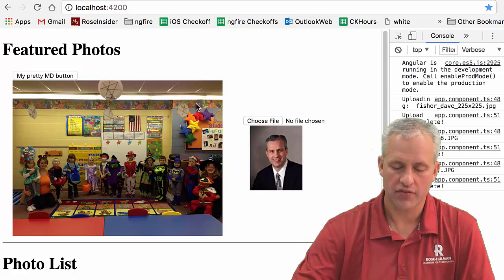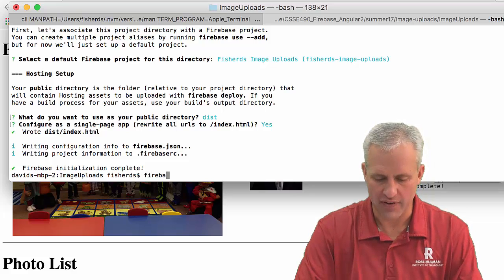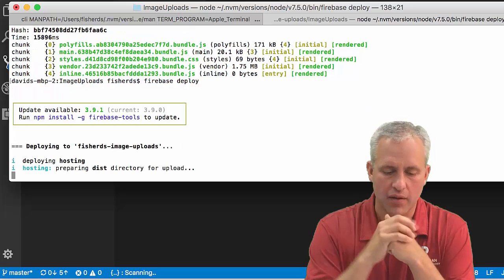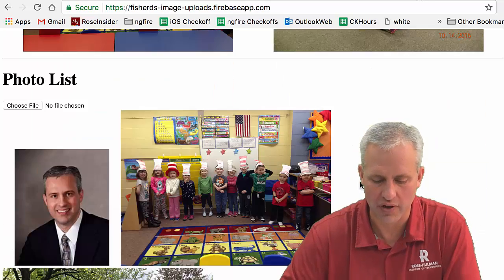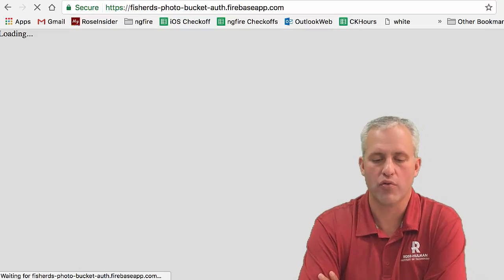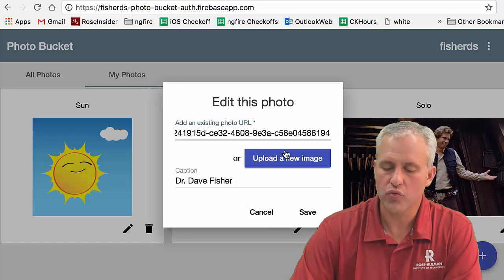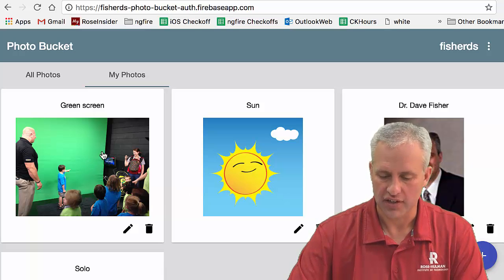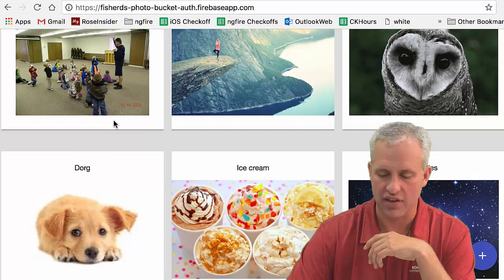Angular with Firebase course - Firebase Storage - 05 Deploy and Submit